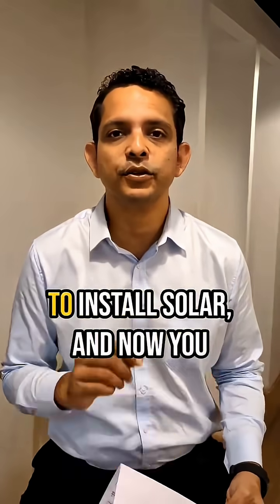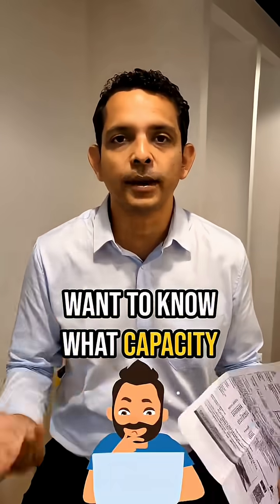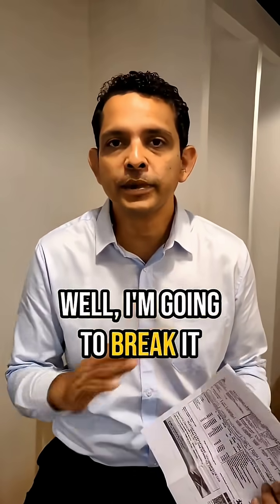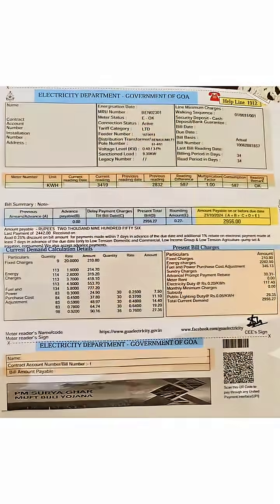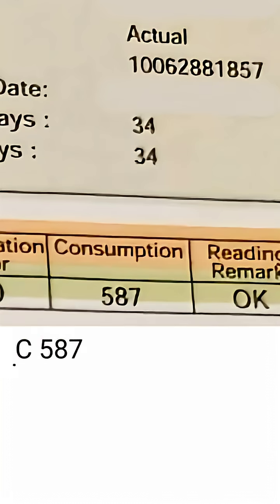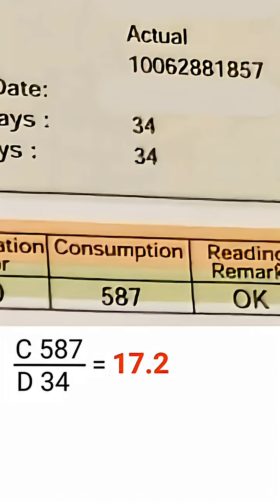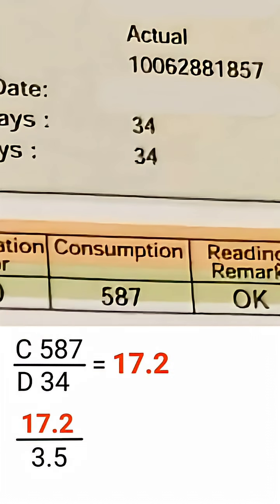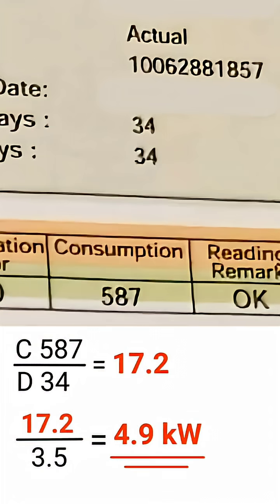Find the right solar✅ solar capacity for your home ☀️🏡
You've made the smart move to go solar ☀, but how do you know what system size is right for your home? 🤔

Here’s a simple formula to calculate your ideal solar capacity:

👉 Step 1:
Take the total number of units consumed from your bill (C)
and divide it by the number of days in that billing cycle (D).

Example:
C = 587 units
D = 34 days
587 ÷ 34 = 17.2 units/day

👉 Step 2:
Now divide that daily consumption by 3.5 (average daily generation of 1kW solar system)

17.2 ÷ 3.5 = 4.9 kW 🔋
That’s the size of the solar system you need to offset your electricity use!

💡 Pro tip: Add 20% extra if you plan to get an EV or more appliances soon.

Once you’ve done this, connect with a trusted solar installer 🛠
They’ll check your roof orientation and shading to make sure your setup is just right not oversized or undersized.

📌 Save this post for when you’re ready to go solar!